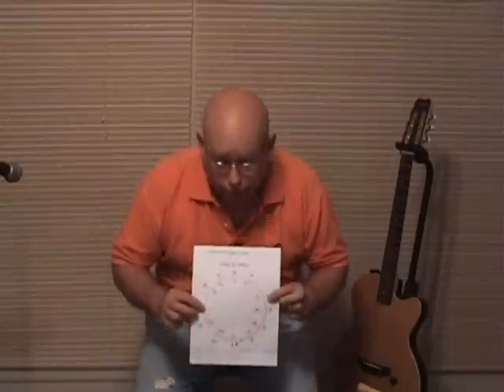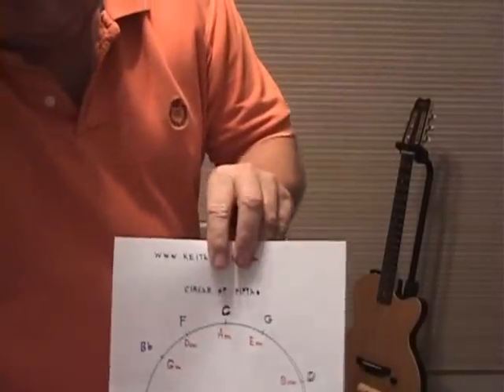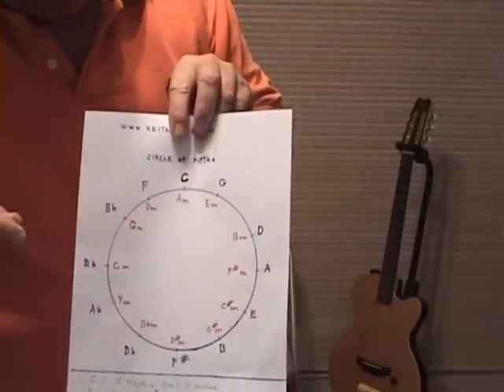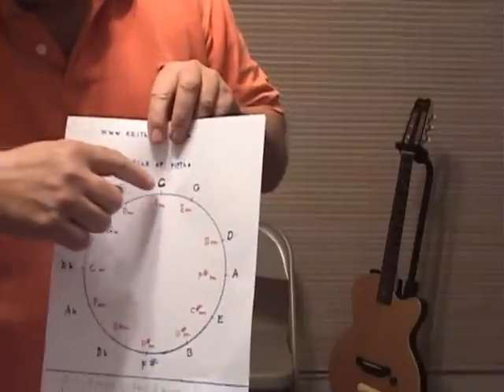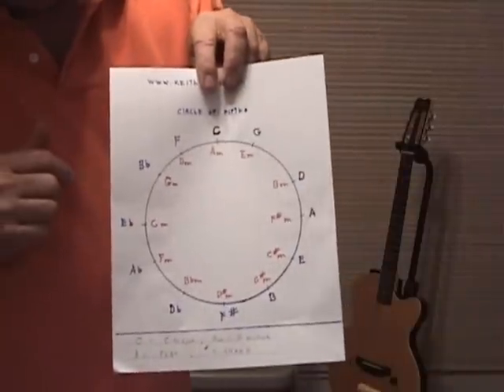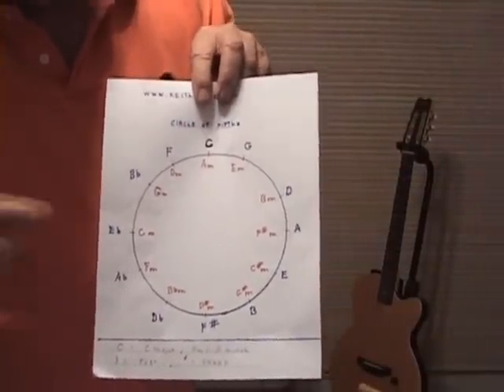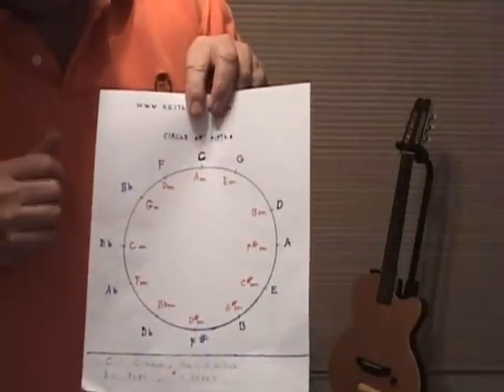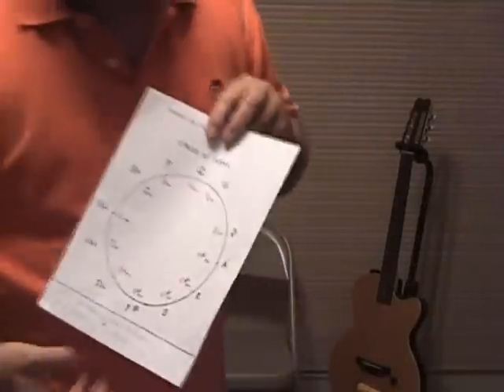What key goes along with my Flute Native American Flute Lesson by Keith Davis